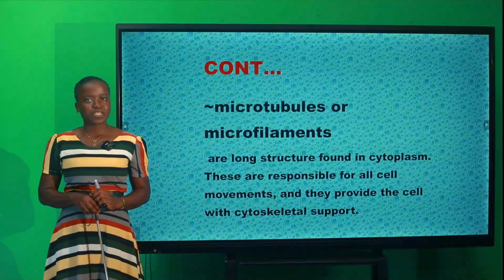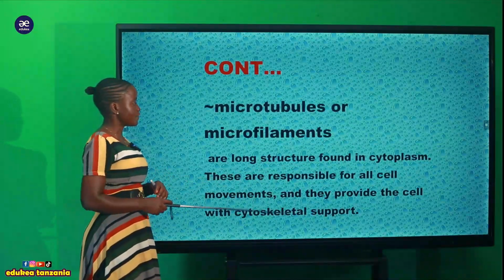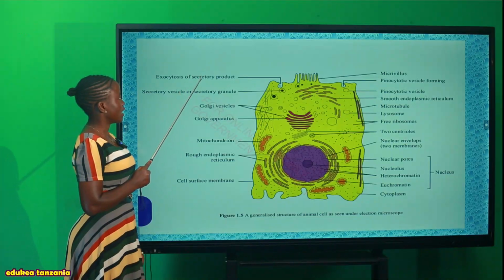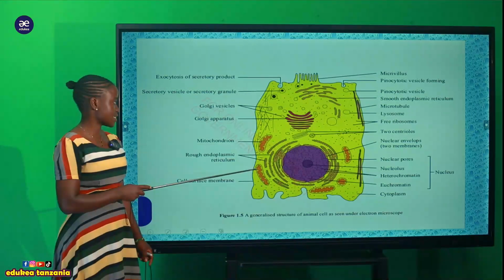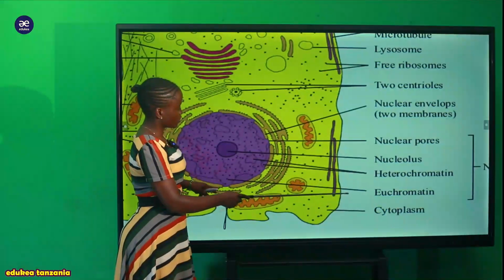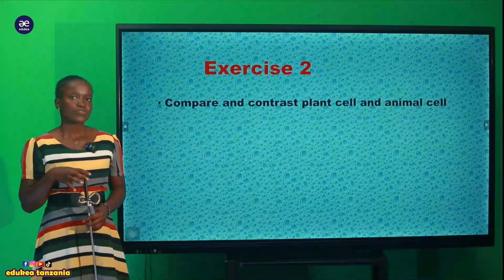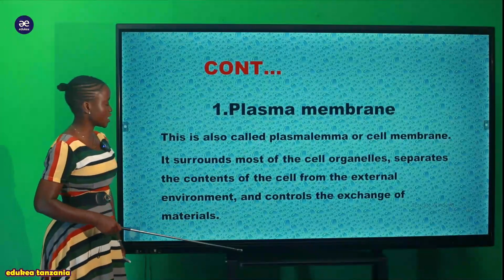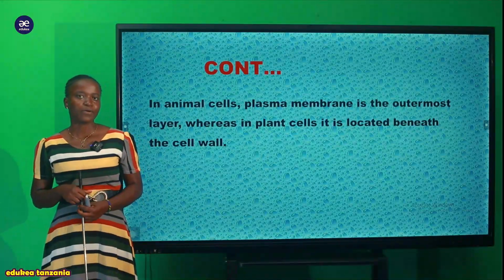BIOLOGY FORM V CYTOLOGY 14 OF 108